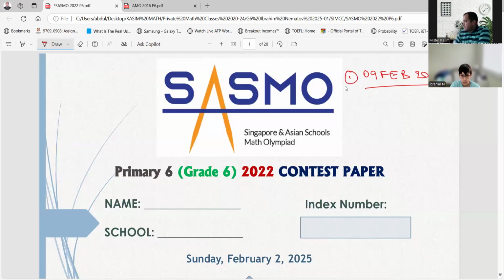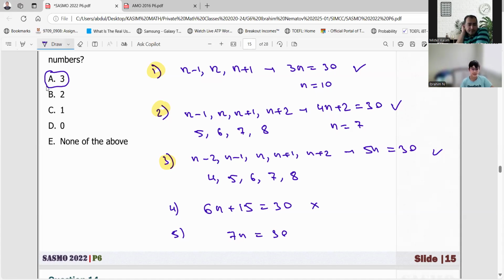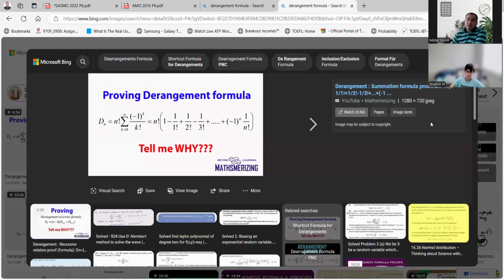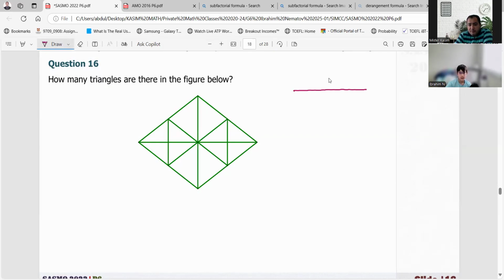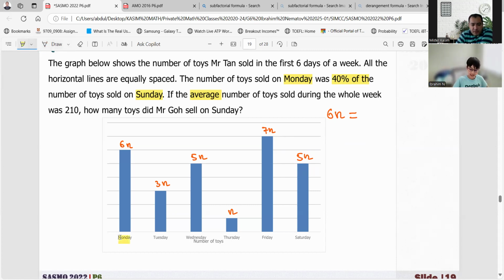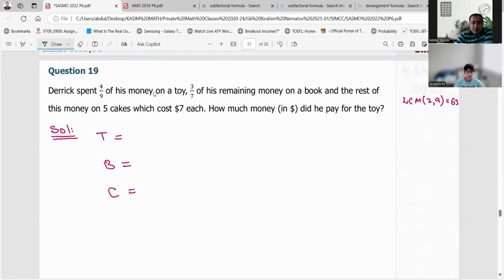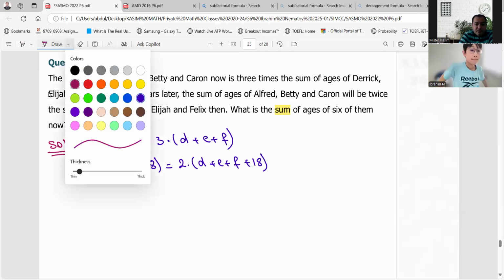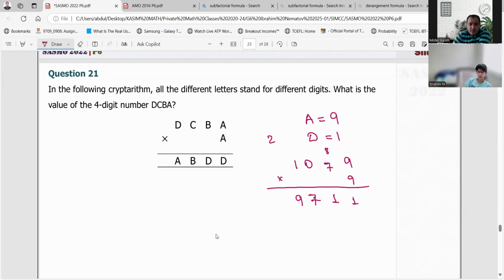Ibrahim | 2025-02-09 | SASMO2022 P6